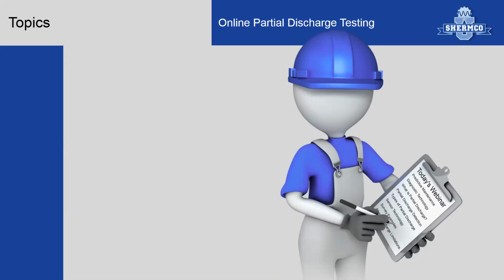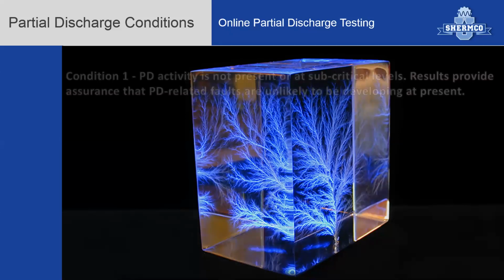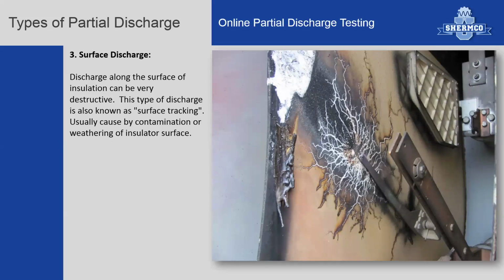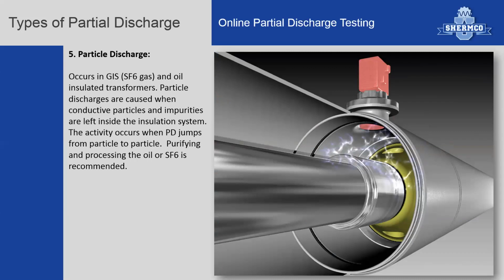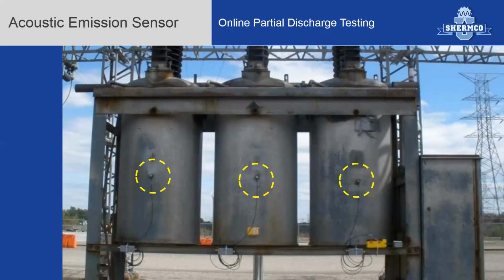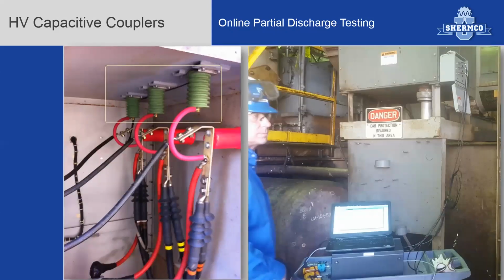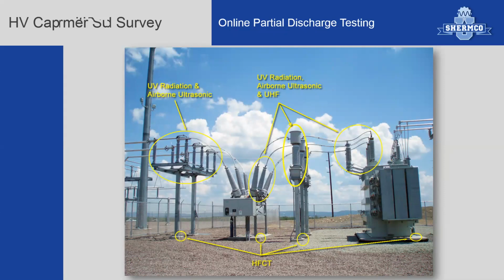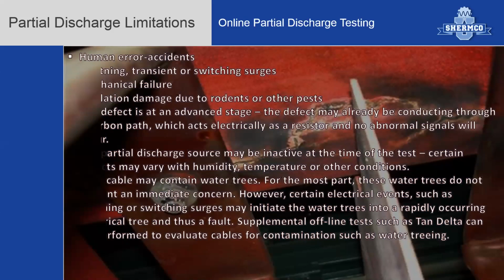Shermco Webinar: Online Partial Discharge Testing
​​​Partial discharge testing plays a critical role in determining the health of your electrical assets and ensuring maximum uptime. Partial discharge testing provides Reliability Managers with the critical information to target maintenance resources to the areas that require the most attention. As with any diagnostic technology, however, an understanding of the technology and a logical approach to implementation is necessary to render an effective program. In this webinar we will explore the use of online partial discharge testing of medium voltage electrical equipment as a viable predictive maintenance tool.

• What is Partial Discharge and why should I worry about it?
• Types of Partial Discharge
• How do I detect Partial Discharge/Sensor Technology
• What electrical equipment can I test?
• How do I interpret the data?

Presented by:
Thomas Sandri, Senior Technical Instructor, Shermco Industries